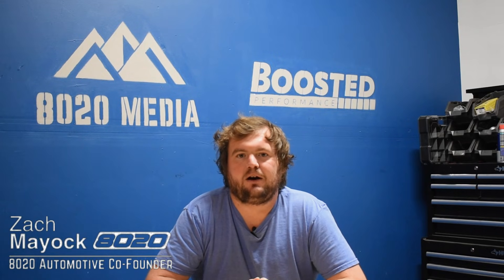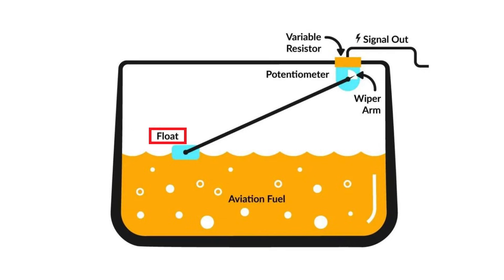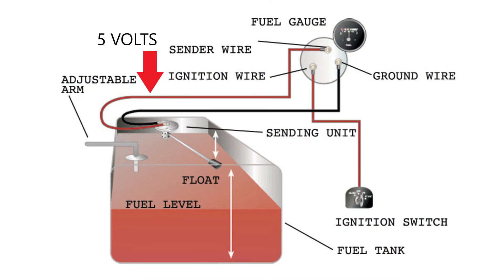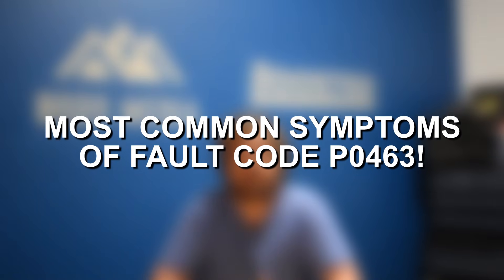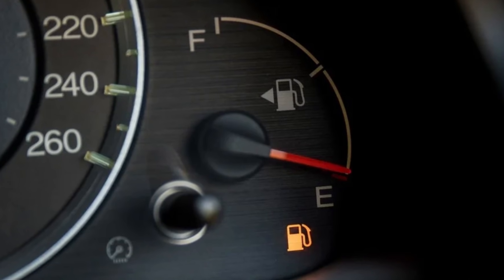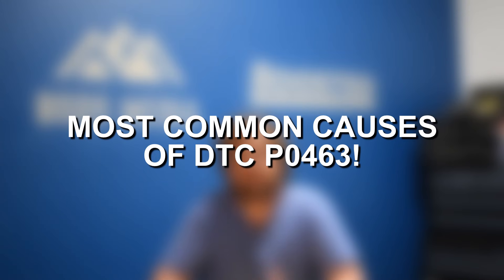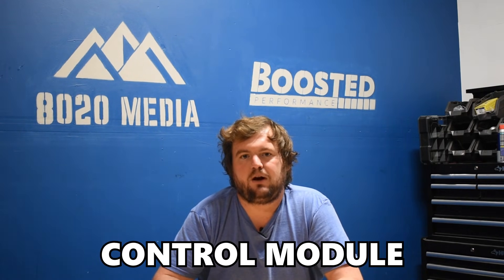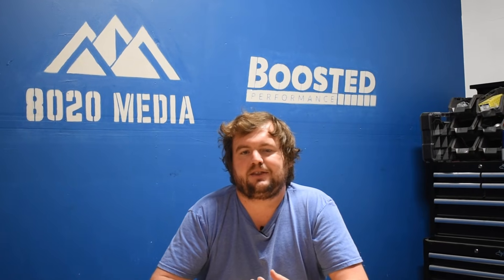Check Engine Light? P0463 Fuel Sensor Code Causes & Fixes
In this video, Zach breaks down everything you need to know about fault code P0463 – “Fuel Level Sensor Circuit High Input”, explaining what the code actually means, what common symptoms drivers may notice when it appears, and the underlying causes that trigger it. He covers how issues such as a faulty fuel level sending unit, wiring problems, corroded connectors, or even a failing instrument cluster can set off this code, and then walks you through how to properly diagnose the problem using scan tools and visual inspection. Finally, he shares practical steps you can take to fix P0463—whether that means cleaning connections, repairing damaged wiring, or replacing the fuel sending unit—so you can clear the code, restore accurate fuel gauge readings, and keep your vehicle running reliably.

8020 Automotive owns and operates a portfolio of content websites and eCommerce stores in the Automotive industry. We provide over a million monthly readers with high-quality automotive content, focused predominantly on technical and performance modification guides.
00:15 – What Does P0463 Fault Code Mean?
01:23 – Common Symptoms of P0463 Engine Code!
02:21 – Common Causes of P0463 Engine Code!
03:06 – How to Diagnose & Fix DTC P0463!